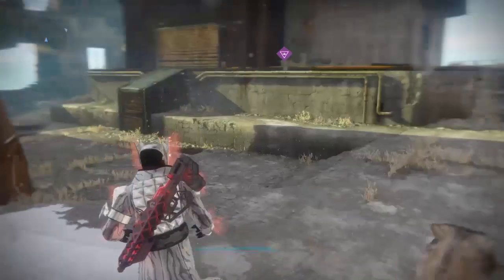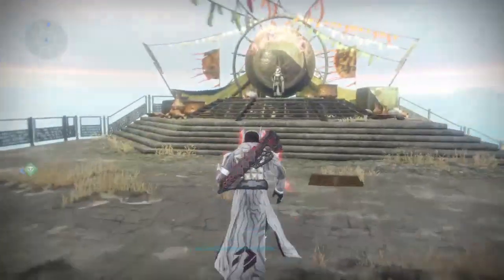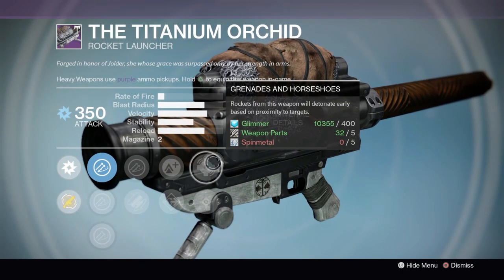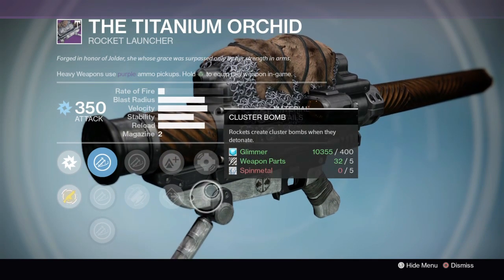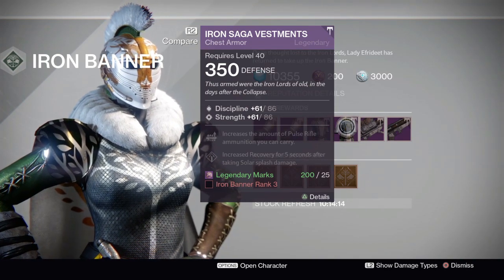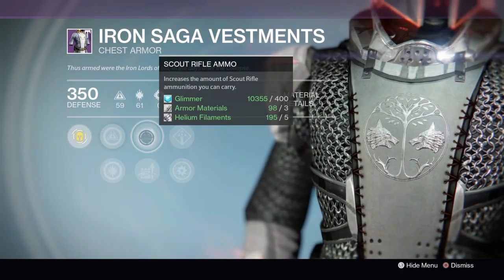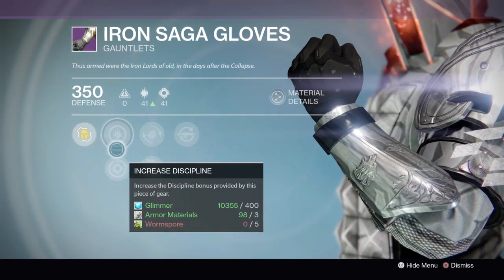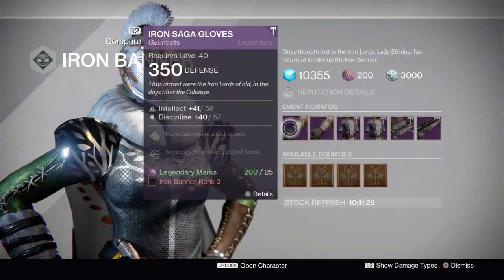Destiny | IRON BANNER INVENTORY REVIEW! - What We Should Buy!?!?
Iron Banner week is live and this is the Efrideet inventory review everyone enjoy!